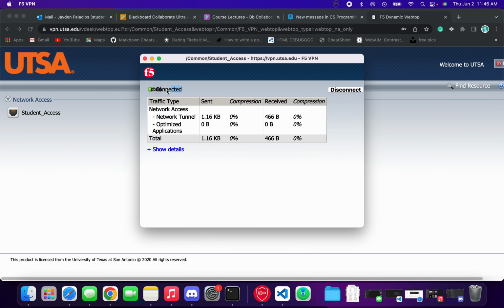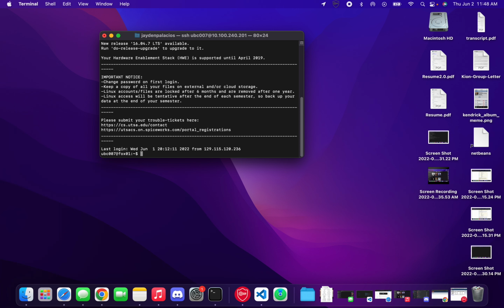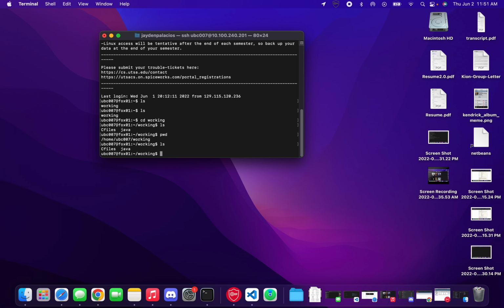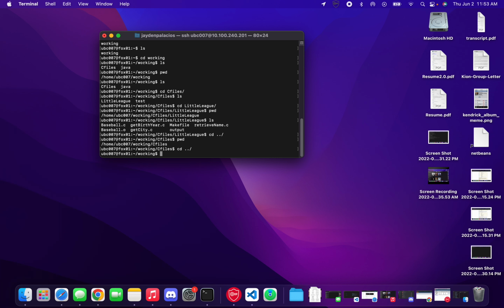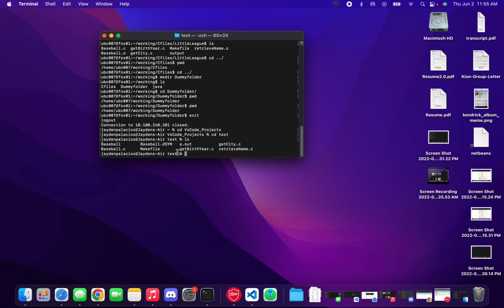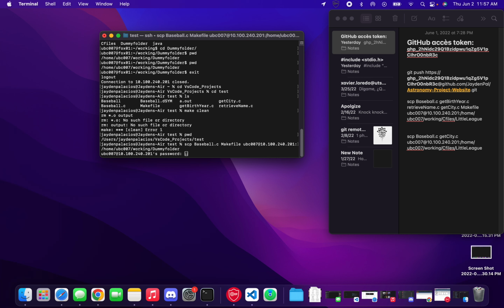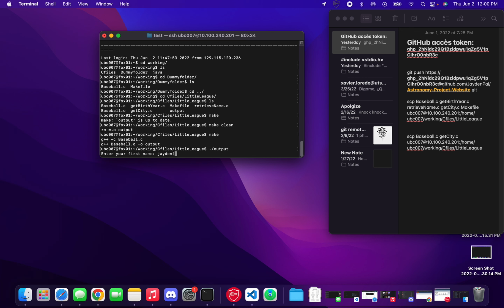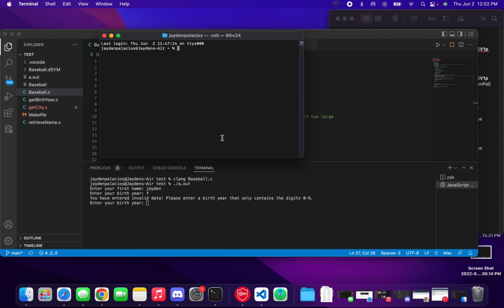How to access and compile code on fox servers